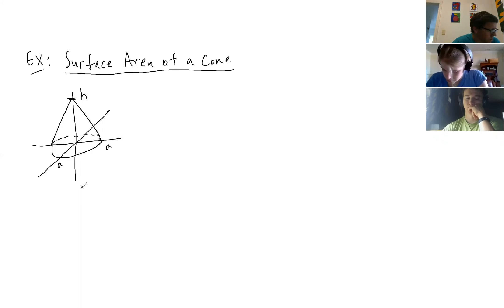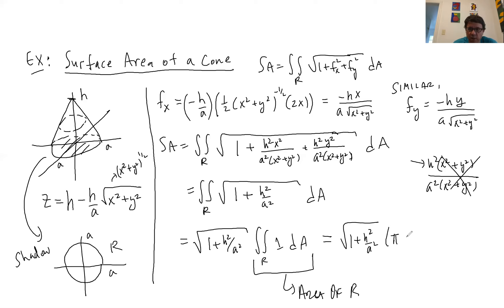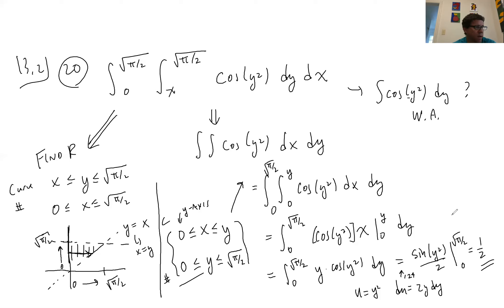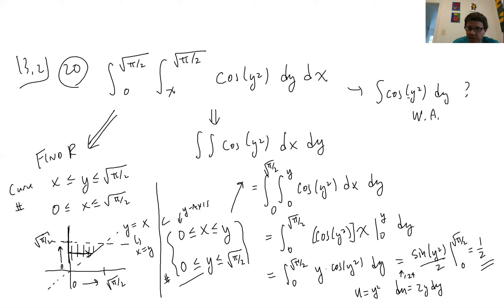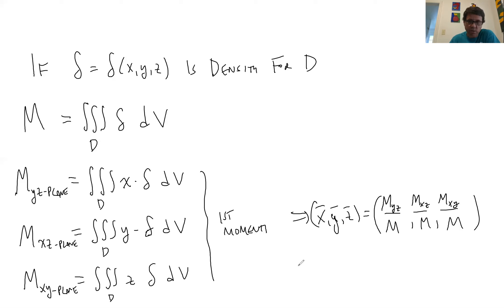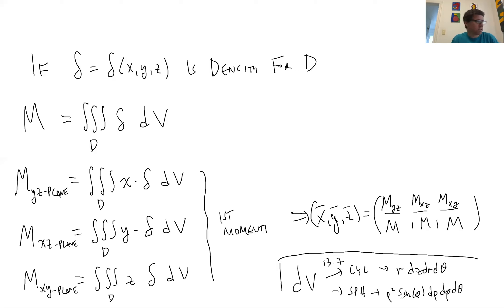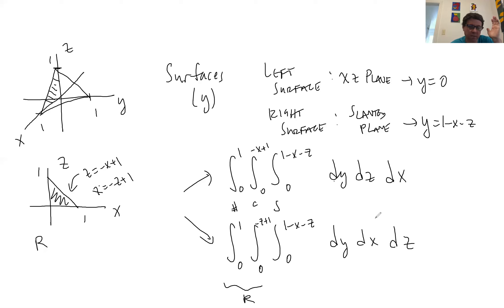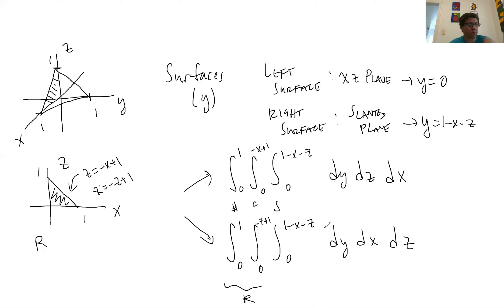MA215 SS2 Zoom Lecture 13 6 Triple Integrals Part 2